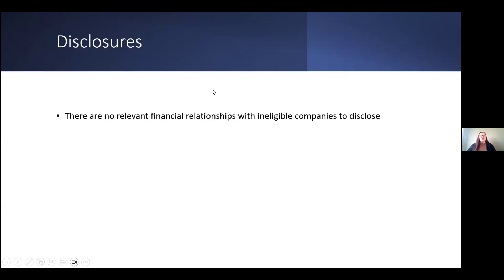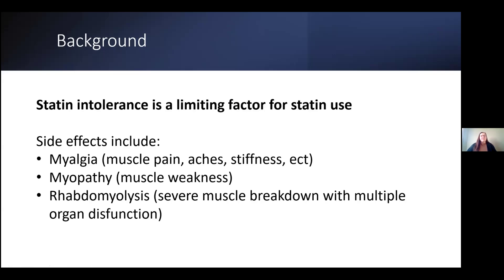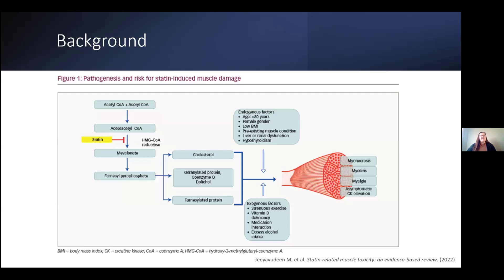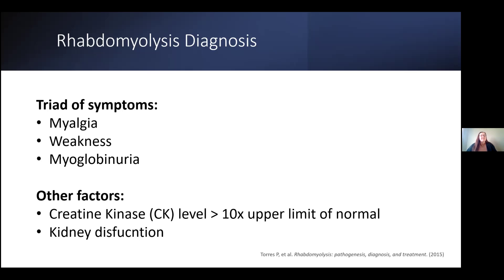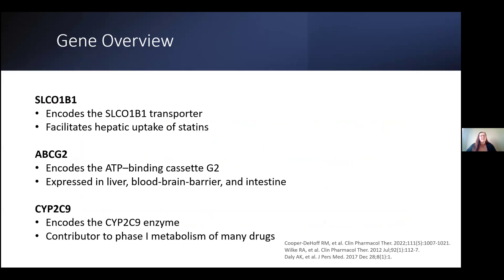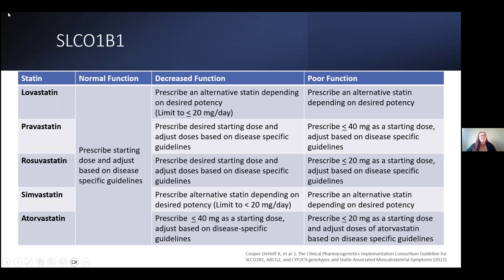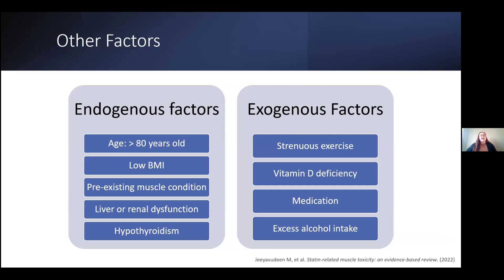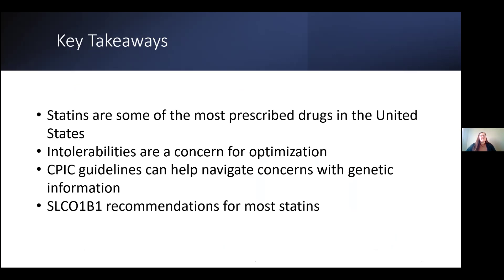Pharmacogenetic Insights into Statin-Induced Rhabdomyolysis | February 16, 2024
Recording of the didactic presentation from the February 16, 2024 PGx ECHO Session presented by Rebecca Aubart, PharmD from Sanford Health in Fargo, North Dakota.

z.umn.edu/pgxecho

This video content has been made available for informational and educational purposes only and is not a substitute for professional medical advice, diagnosis, or treatment. Always seek the advice of a qualified healthcare provider with any questions you may have regarding a medical condition or treatment. Never disregard professional medical advice or delay seeking it because of this content. The use of any information provided is solely at your own risk.